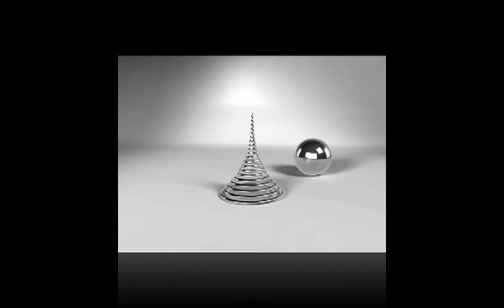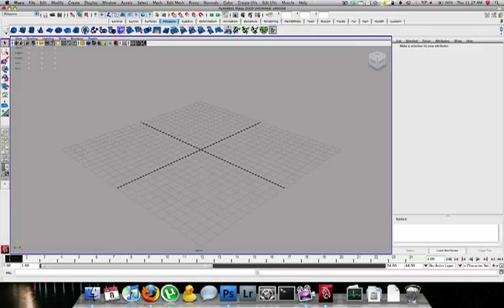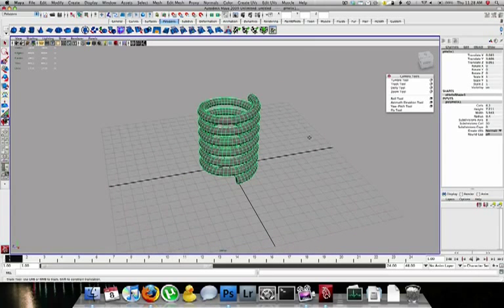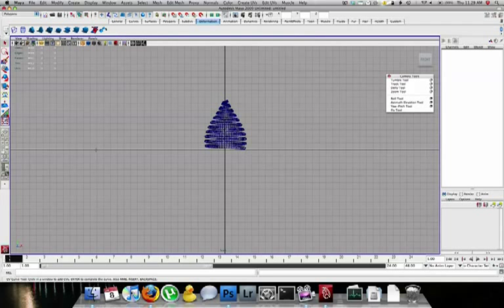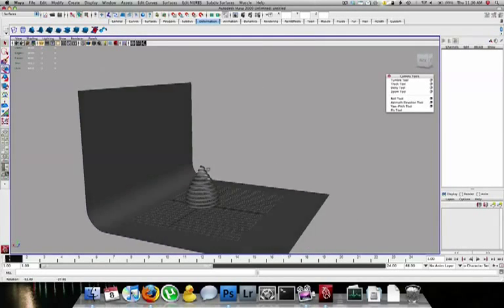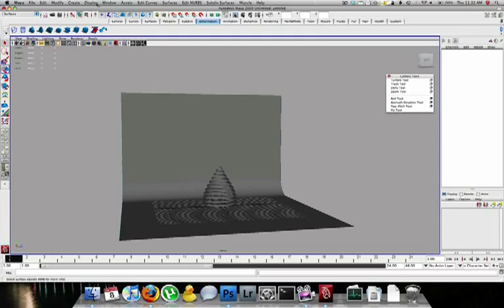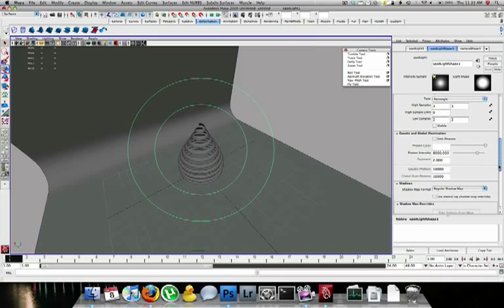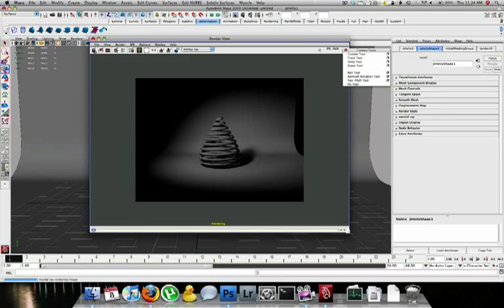maya steel render tutorial part-1